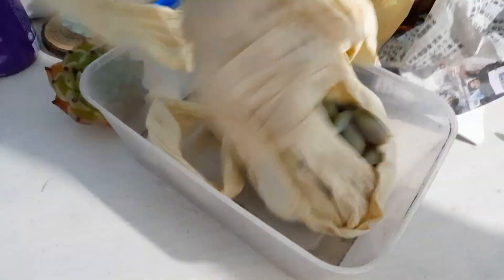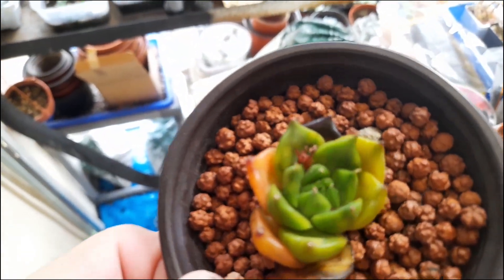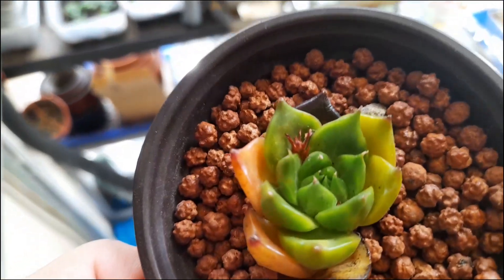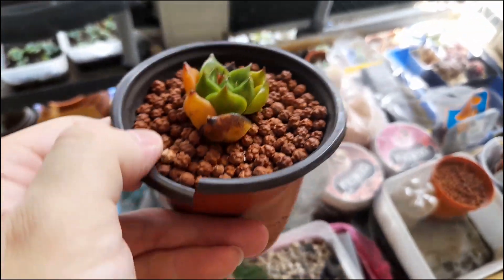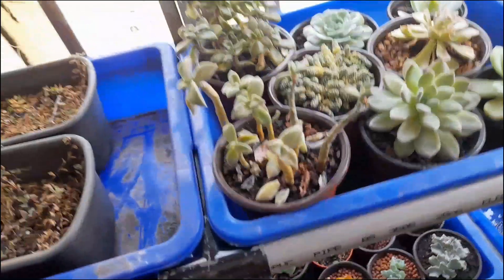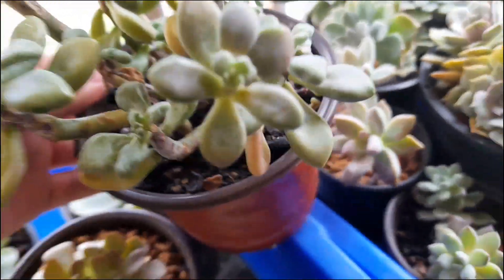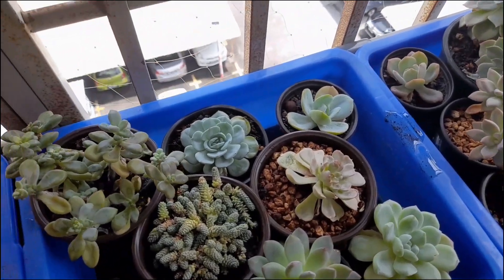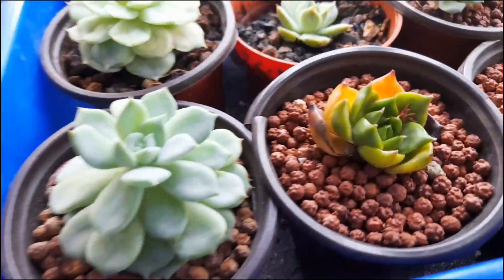Graptopetalum Ellen / Succulent Unboxing video #56 / Whilly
Hi , I'm a succulent beginner and I got addicted to them after getting my first one . So now I've got more succulent and I've become more experienced with succulent plants !!

In this video I will be unboxing Echeveria Blue Dragon and Graptopetalum Ellen . In this video I showed how the plant looks like after 3 months .

Here is the link to the seller/product :
Facebook livestream seller:

App used to edit : VLLO